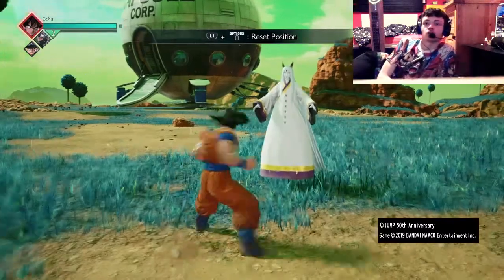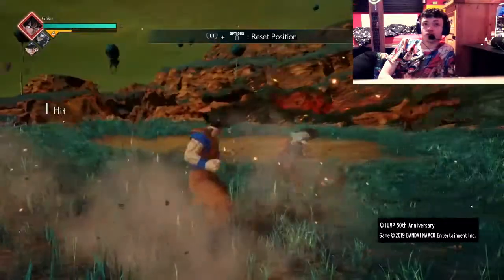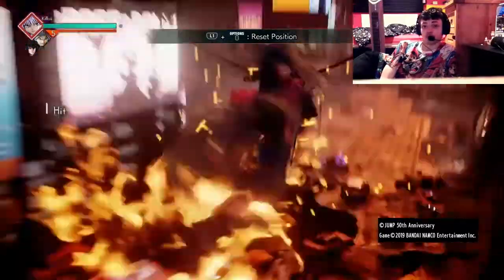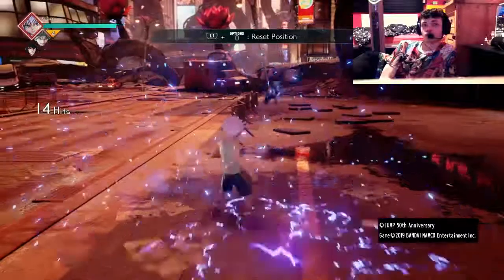how to destroy map in jump forced!!!